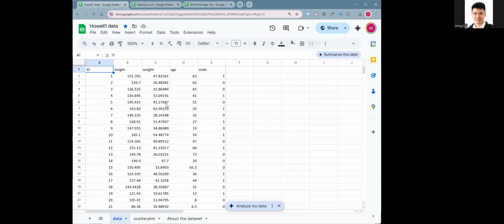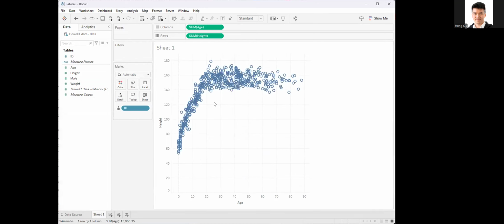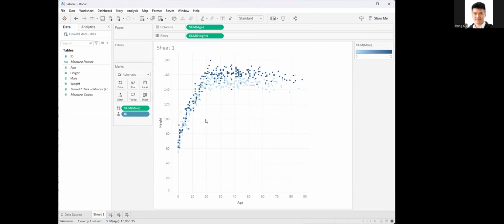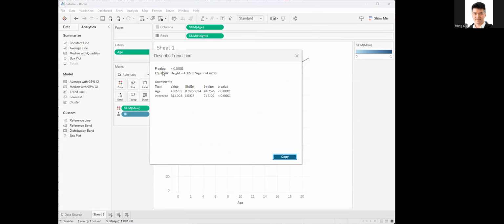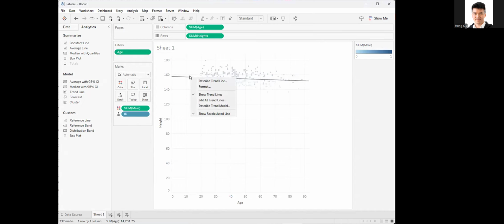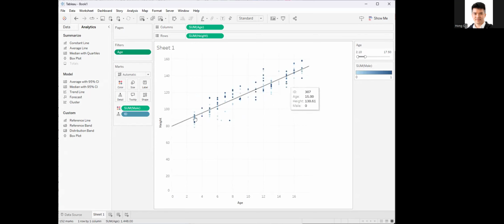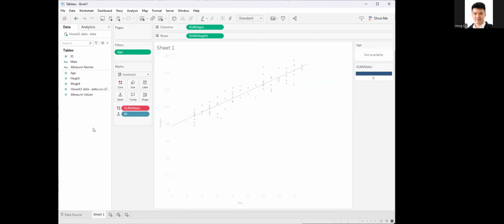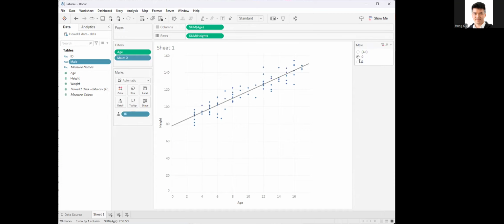Tableau scatter Howell